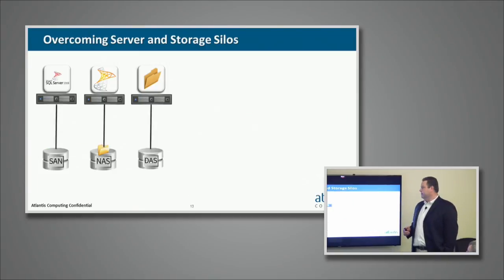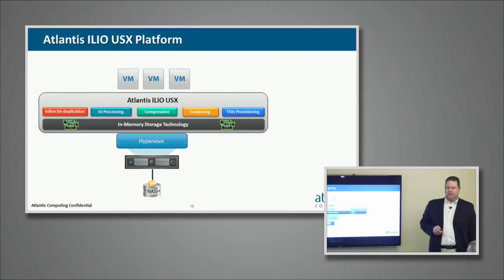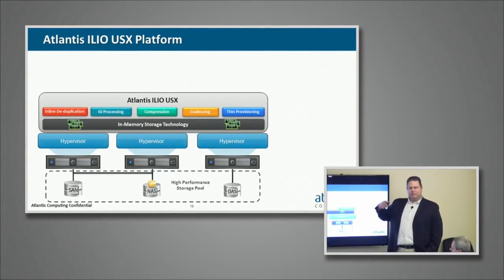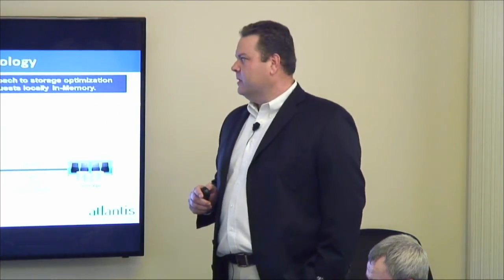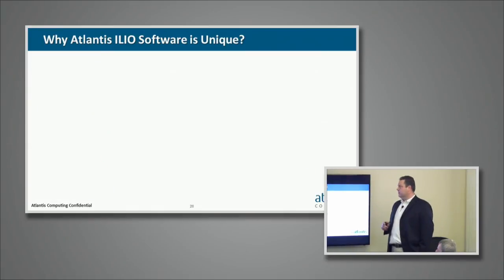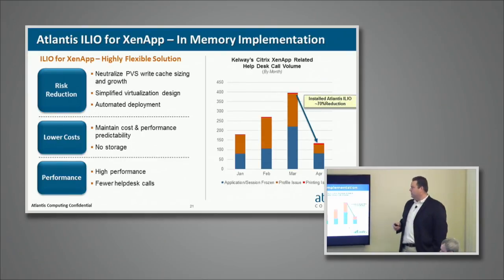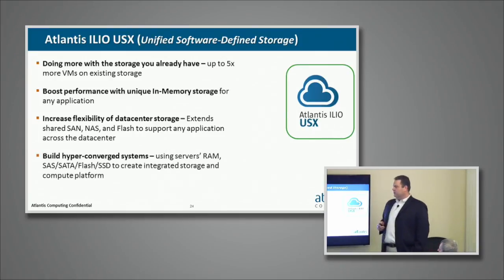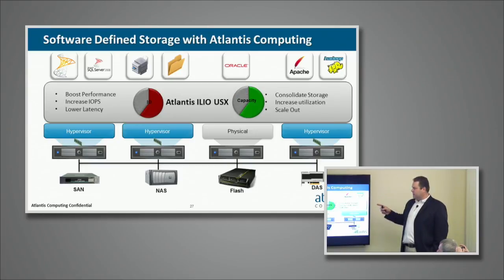Atlantis ILIO Platform Overview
Seth Knox, VP Products, gives an overview of Atlantis ILIO.

Recorded at Virtualization Field Day 3 on March 5, 2014.